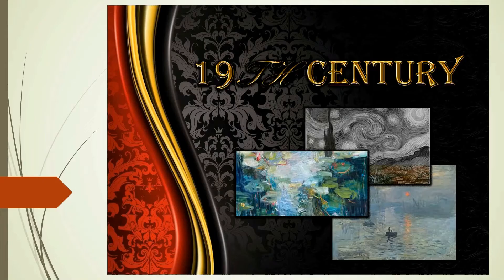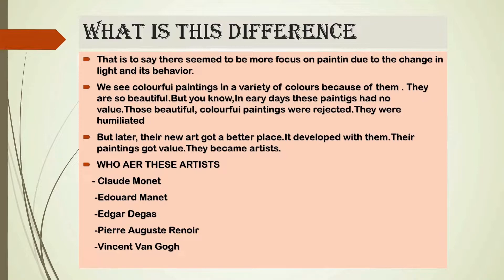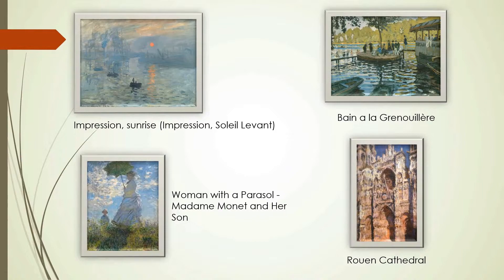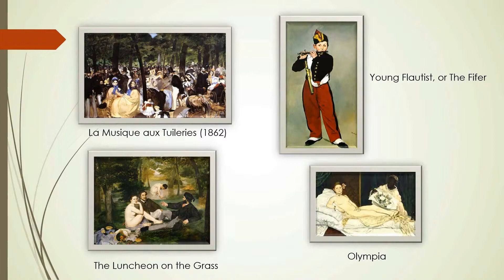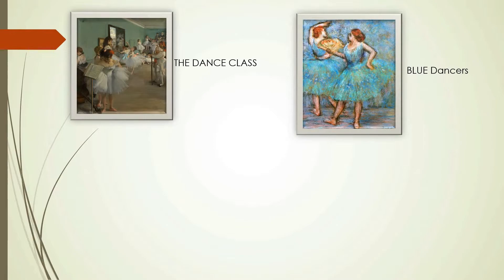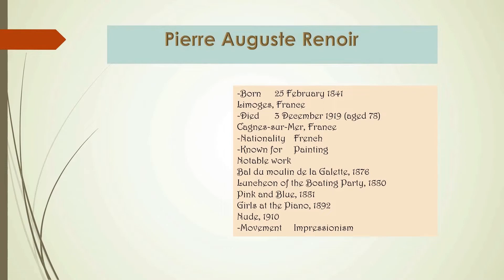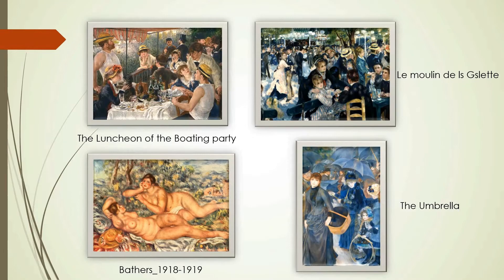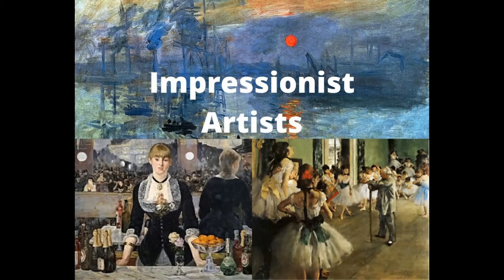Great artists in 19th century (Formal Group Presentation)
Faculty of Visual Arts
Department of English Language Teaching
2018/19 Academic Year
ELTU 23012
Formal Group Presentatio

2.      Great artists in 19th century

                 GROUP

VA/18/002 H.B.R.P.Prabhashi
Va/18/009 M.G.S.S.Keerthisiri
Va/18/011  K.A.Viduranganie.
Va/18/030 H.K.I.A Rathnaweera
Va/18/091- W.M.S.Fernando.
VA/18/098 V.G.G.Nilushika Yasapala